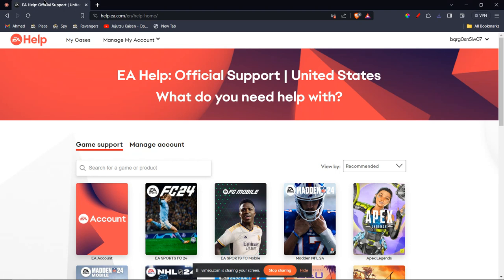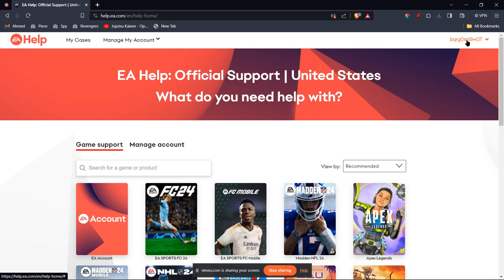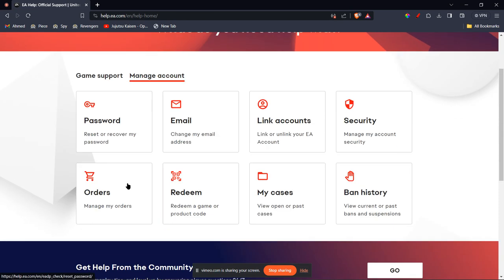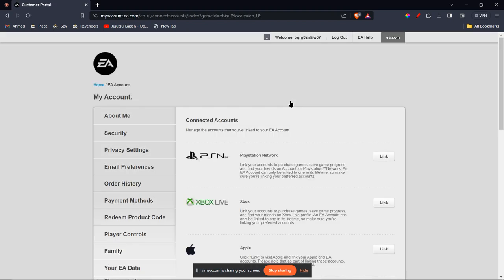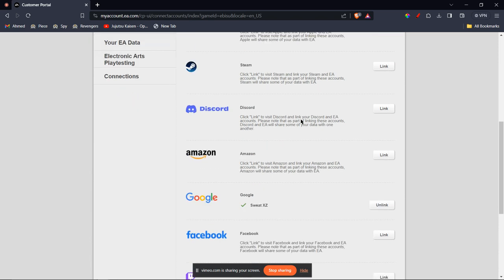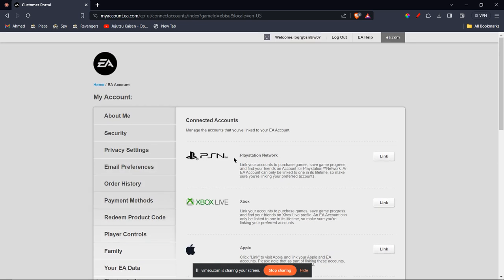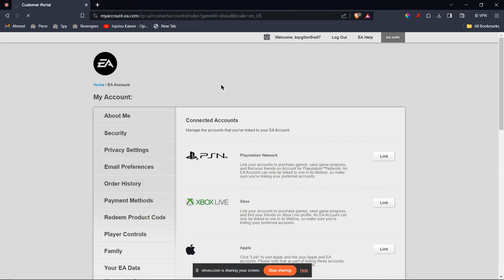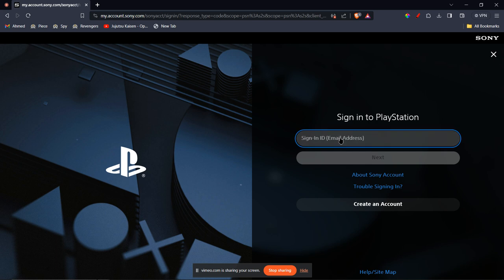How To Link Your Apex Legends Account From PS4 To PC (Transfer/Connect Apex Legends Account)